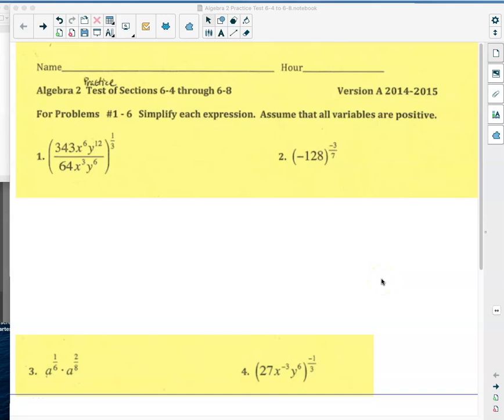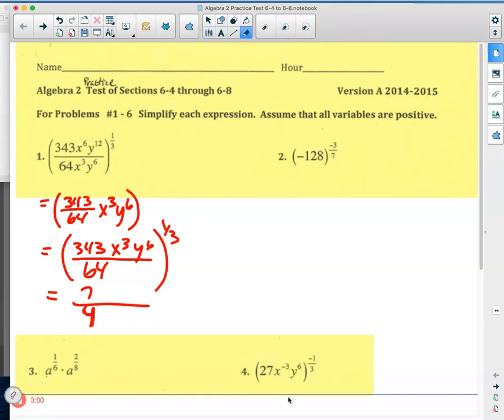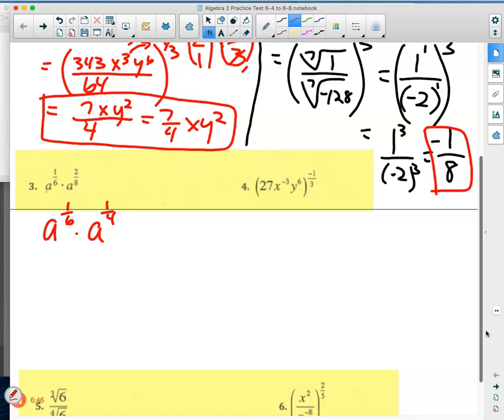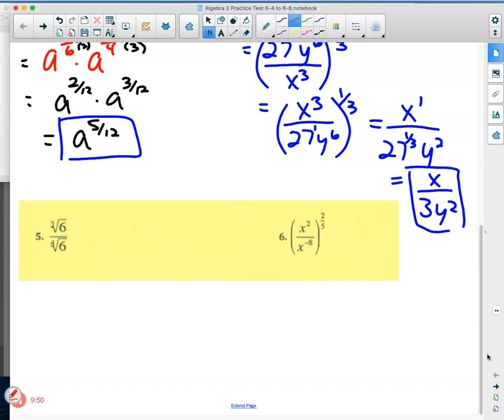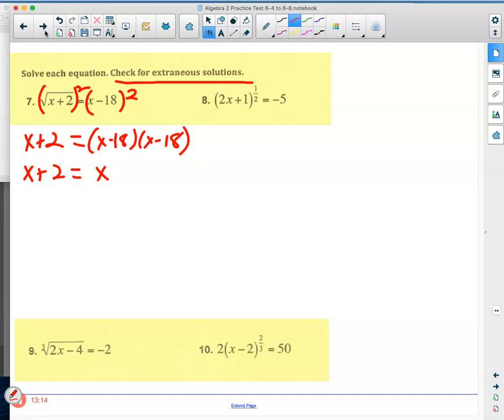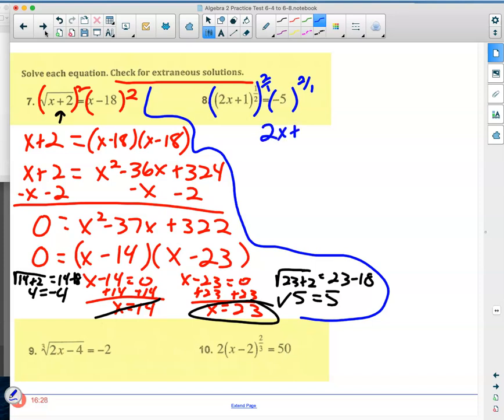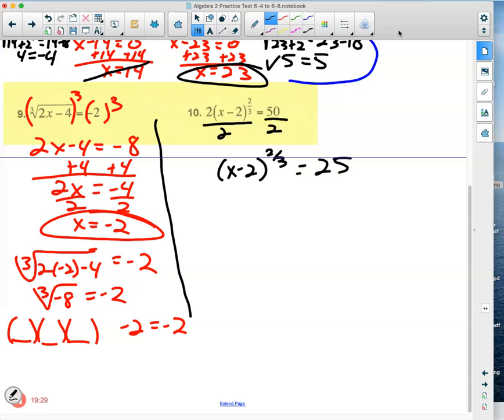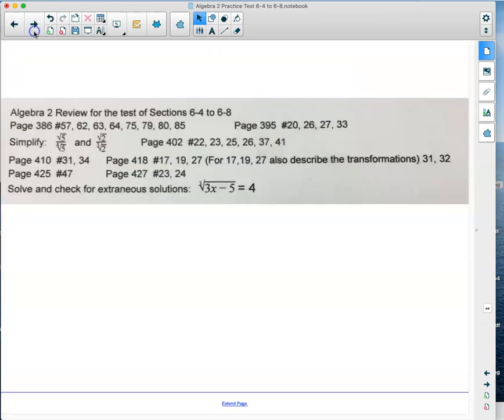Algebra 2 Practice Test Sections 6-4 through 6-8, Mar 12, 2021